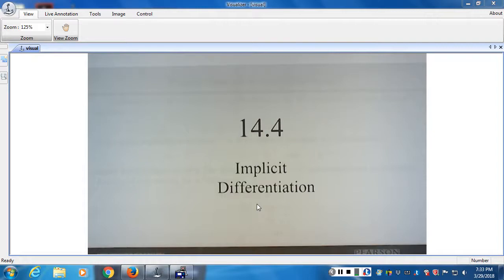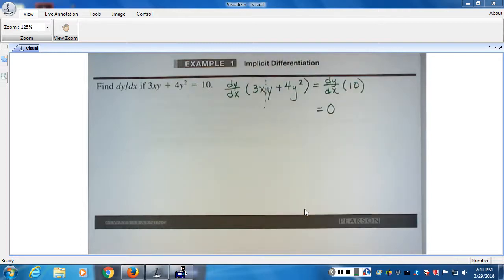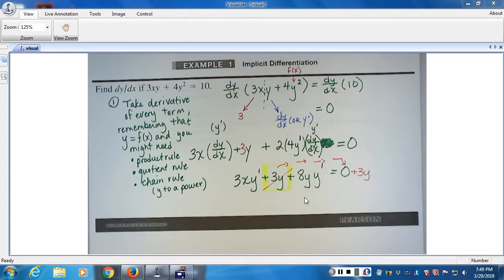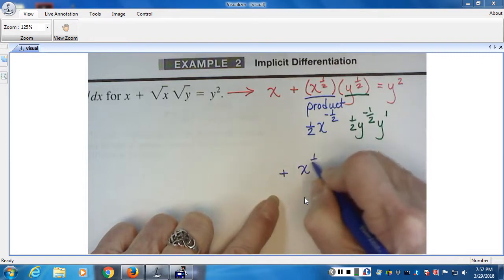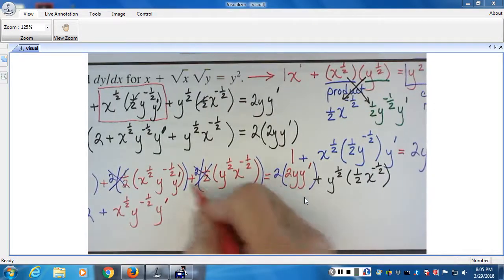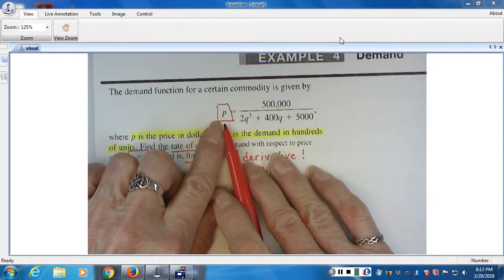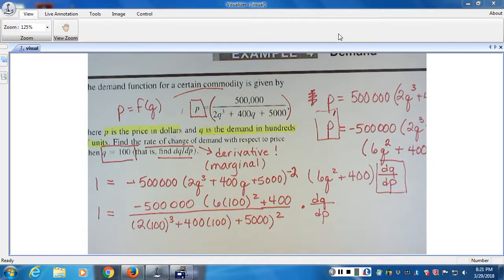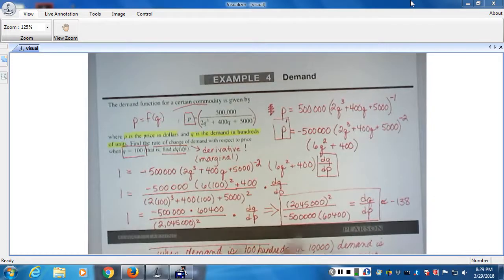1830 Implicit Differentiation (14.4)